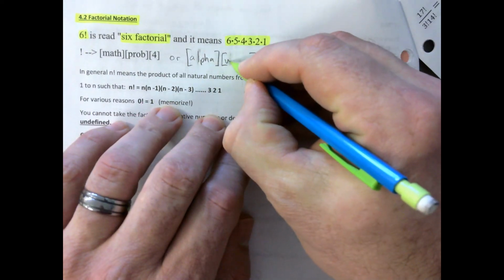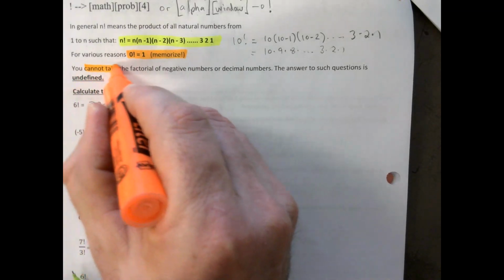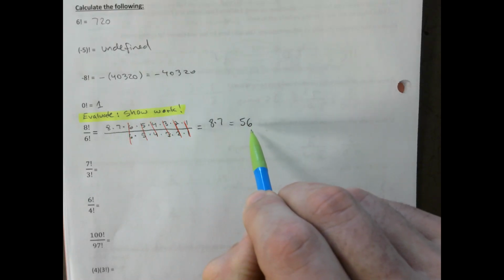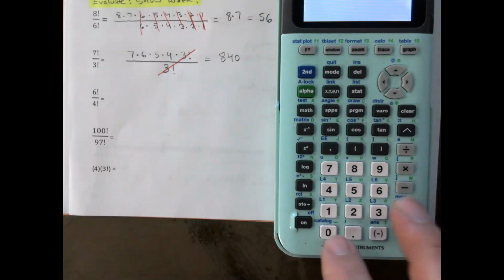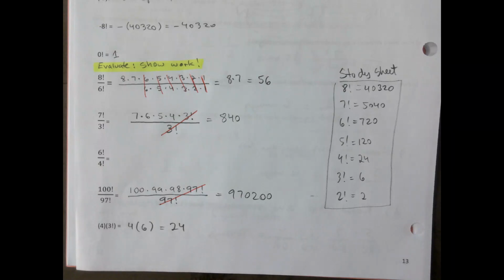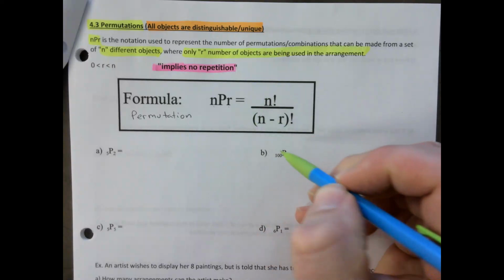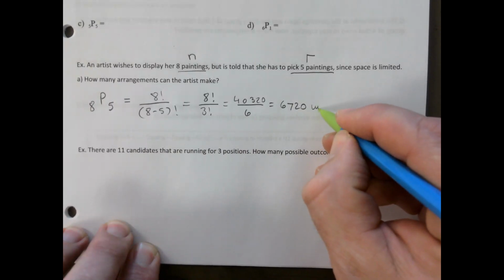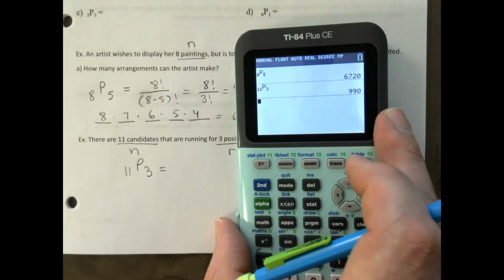APMR4S - CH 4 USING PERMUTATIONS AND FACTORIAL NOTATION FOR ARRANGEMENTS